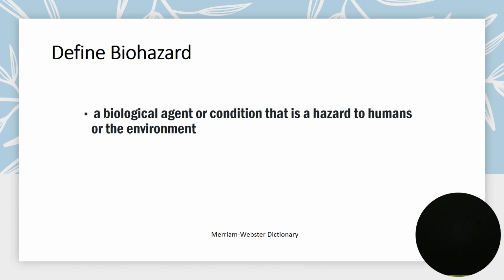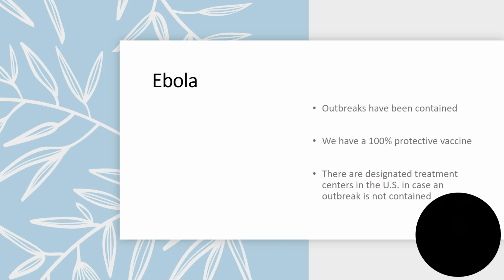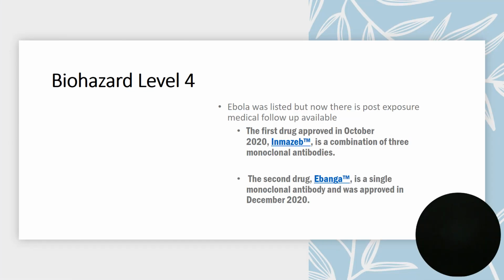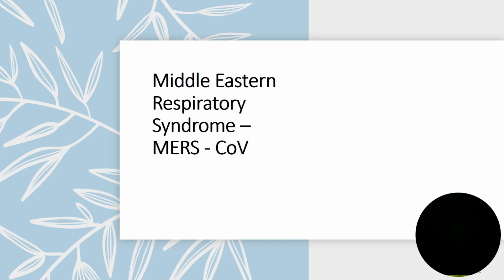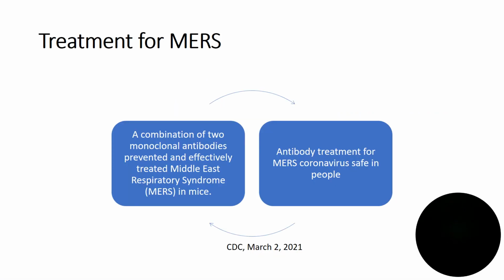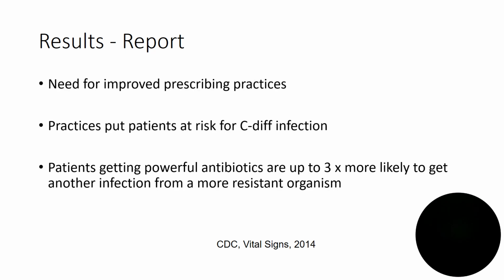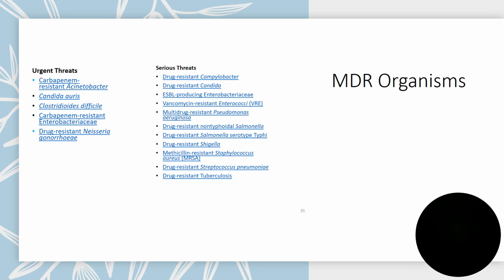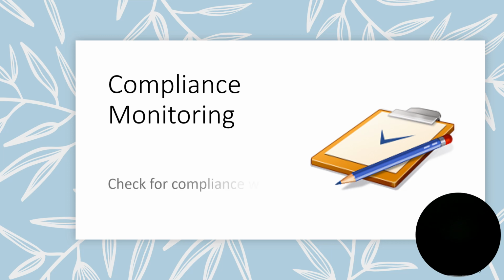What is the Major Threat Today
Infection control expert Katherine West explains why antibiotic resistance is a big problem right now.